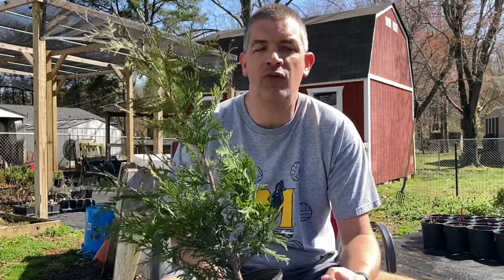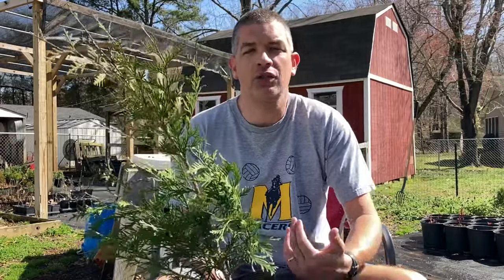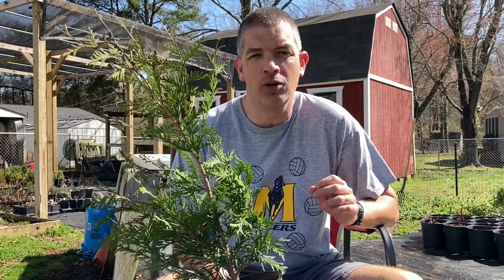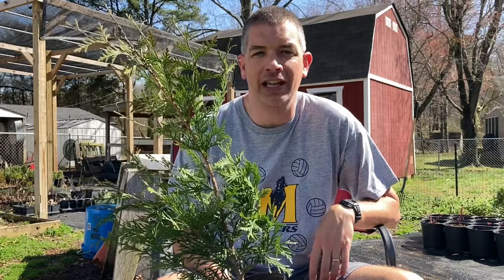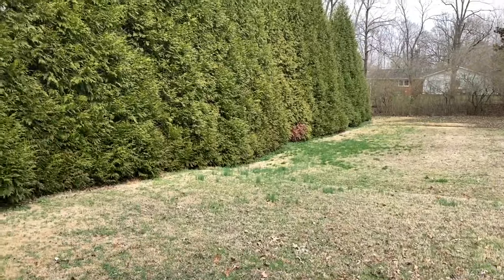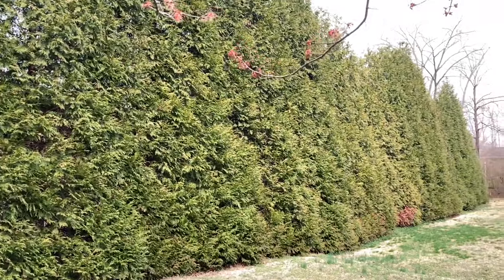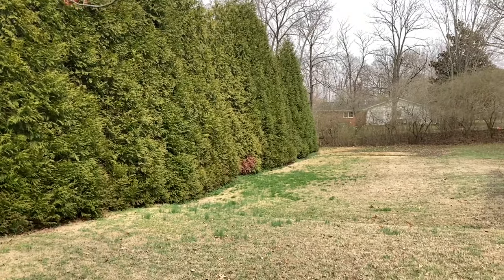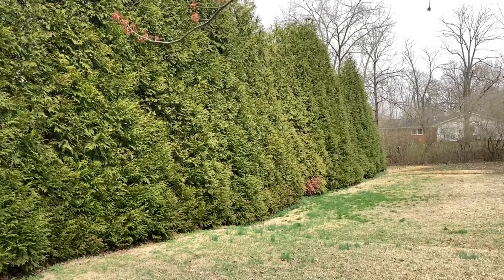How to grow (or kill) green giant arborvitaes- 2 common mistakes to avoid, with examples of each!!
Green Giants are easy to grow and serve a beautiful purpose if growers will follow a few simple guidelines and avoid these 2 huge mistakes. Discover here helpful "how to" tips in order grow beautiful green giants, and, how to avoid killing them. With examples of each.

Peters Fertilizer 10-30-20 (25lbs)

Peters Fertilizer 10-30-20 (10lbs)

Jacks Plant Starter (25lbs)

Dramm Wand

Flexzilla Hose

0:00 - Intro
0:23 - About the Green Giant
4:05 - Examples of thriving Green Giants
6:15 - Examples of what NOT to do
9:04 - Closing